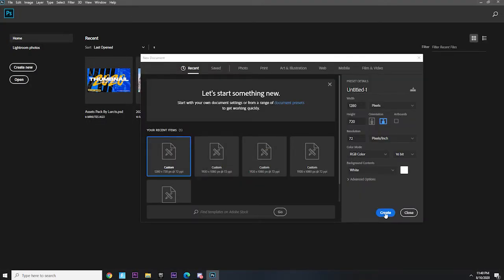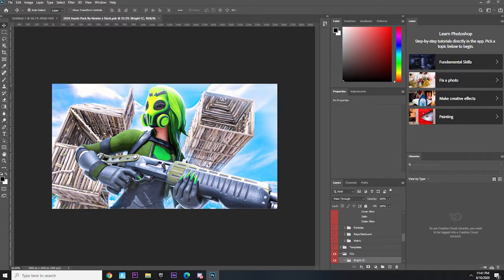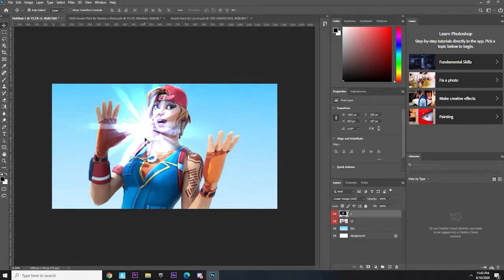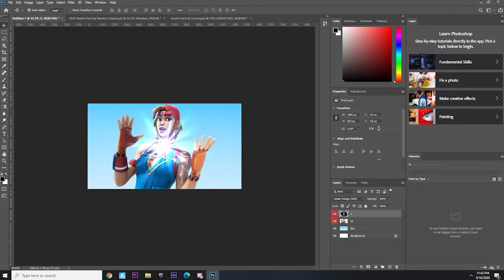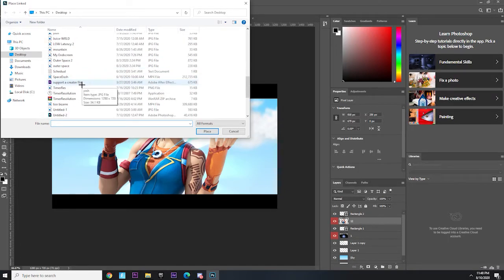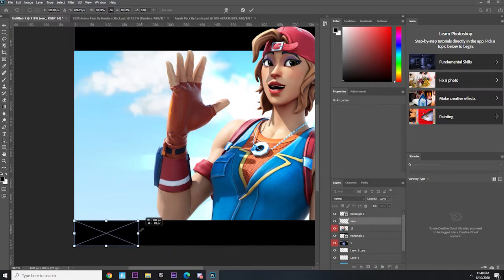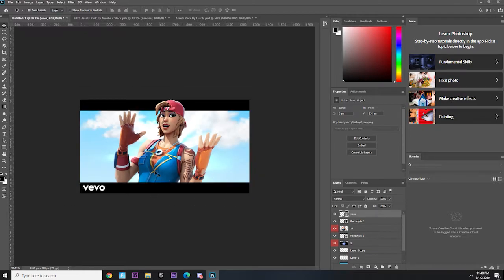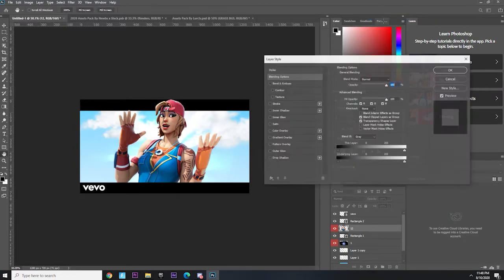How To Make 3D Fortnite Thumbnails in Photoshop - (2020)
*Use Code Travaas*